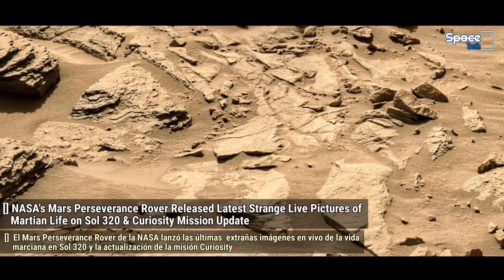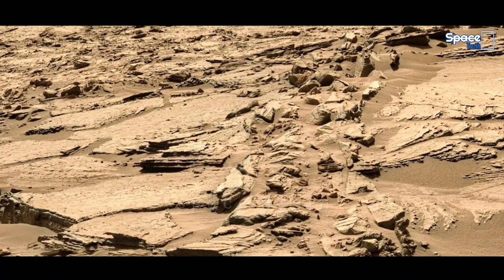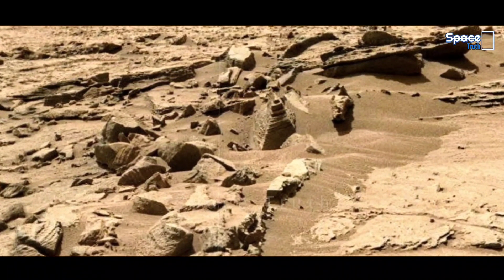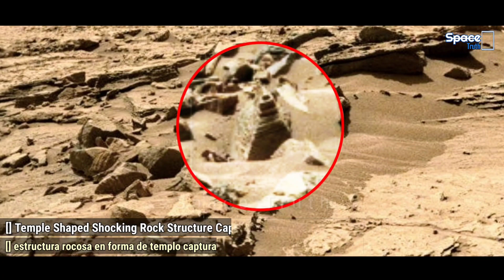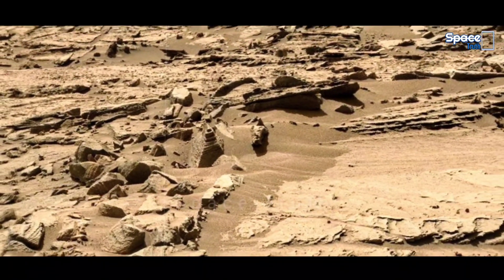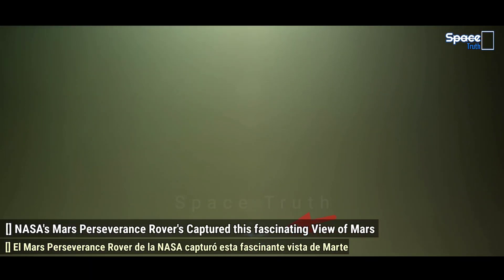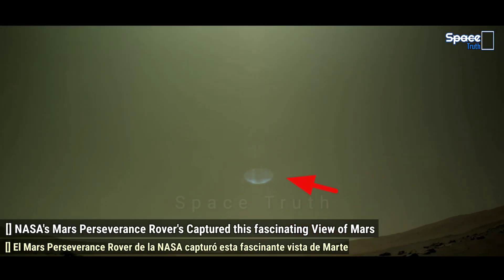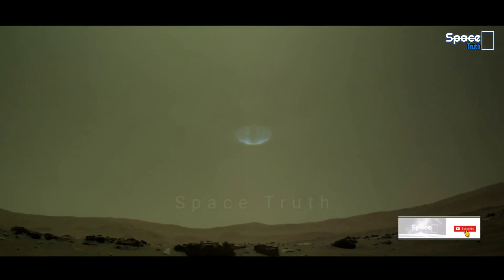Martian Temple Found on Mars ? Mysterious 4k Images from Mars Rover | Mars Mission Live Updates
In this video watch NASA's Mars Mission's latest fascinating live captured Panorama footage from Mars Planet by Perseverance Rover and Curiosity Rover on sol 320.

▪︎ Credit: NASA/JPL-Caltech/ASU/MSSS, nasa.gov